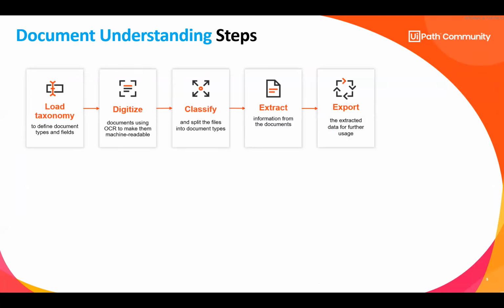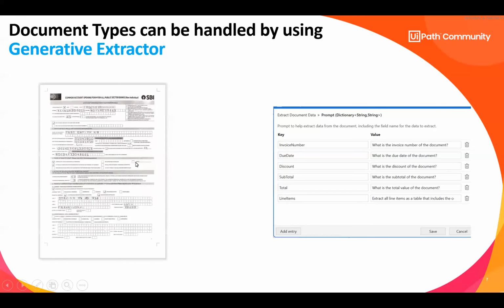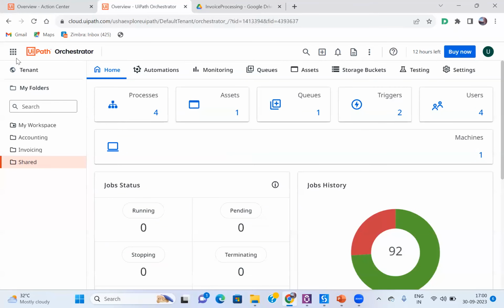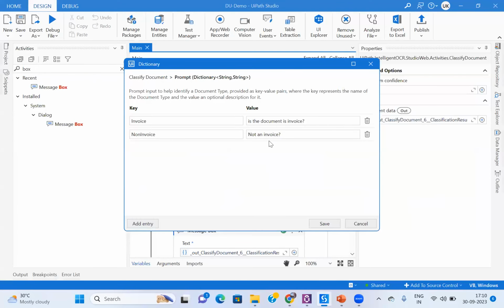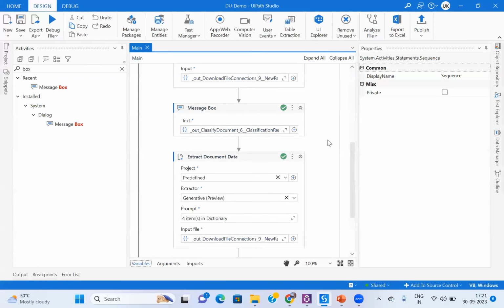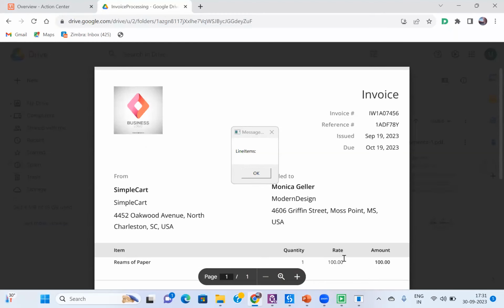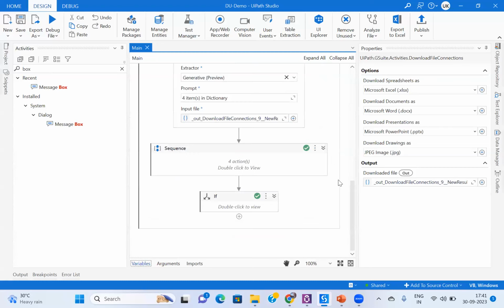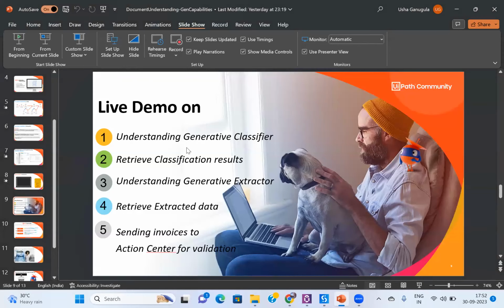Generative Classifier and Extractor with Document Understanding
Classifying and Extracting the documents would be time consuming when dealing with unstructured invoices. The new DU package comes with a generative capabilities that enables the users to input through the key value pairs for Classification and Extraction.

Agenda:

* Introduction to Document Understanding

* What are Generative Classifier and Extractor, how it varies from the existing Classifiers and Extractors

* Developing automation using Generative Extractor and Classifier

* Human in Loop(Action Center) to validate the invoice if any of the mandatory fields are not extracted

* Live Demo

* Q&A

Key Takeaways:

* Understanding New DU package capabilities

* Workflow management using Generative Classifier and Extractor

This session was live on September 30, 2023 as part of UiPath Community Visakhapatnam Chapter.